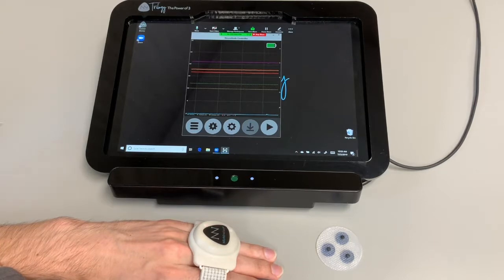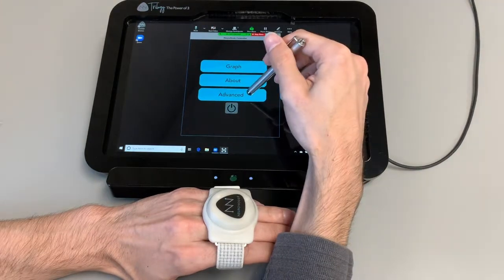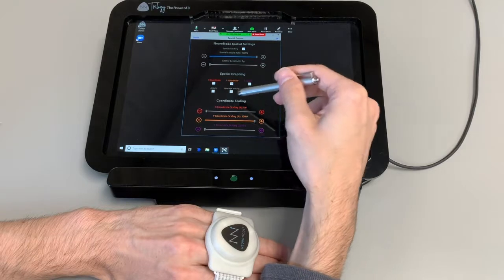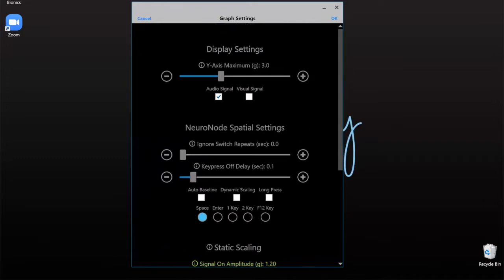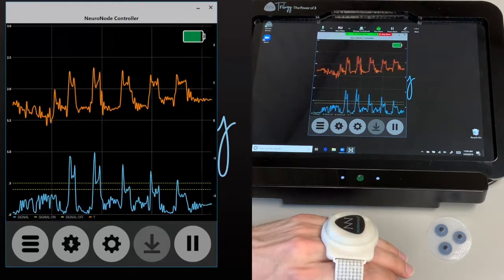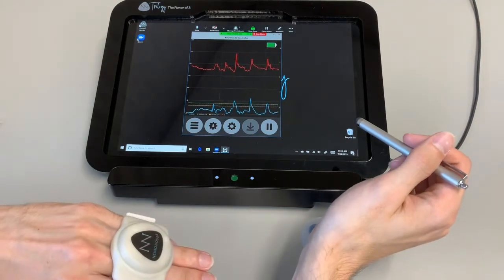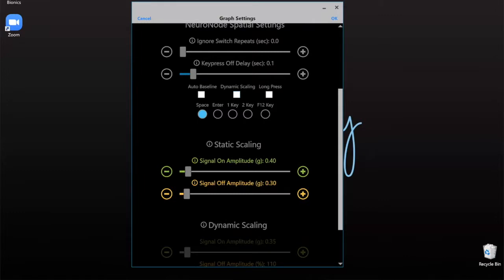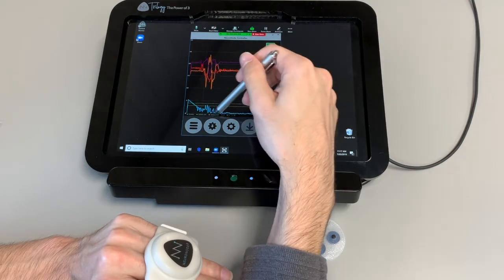Spatial Control with the NeuroNode Trilogy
Check out this video to learn all about Spatial Control with the NeuroNode Trilogy.

Technologist Chris Gross will walk you through all of the features found within the NeuroNode Controller Application.

If you have any questions or need assistance with your system, reach our 24/7 support by phone at or by email at